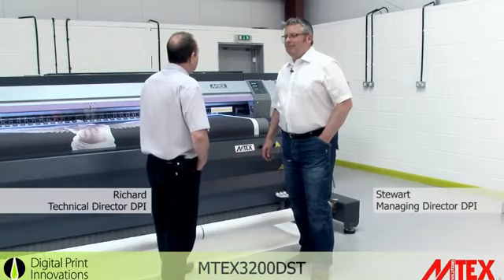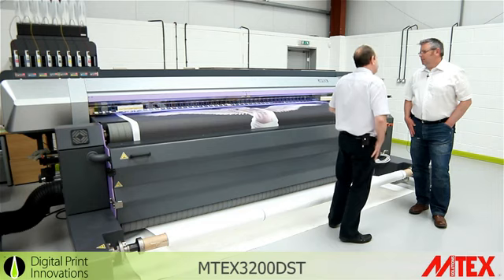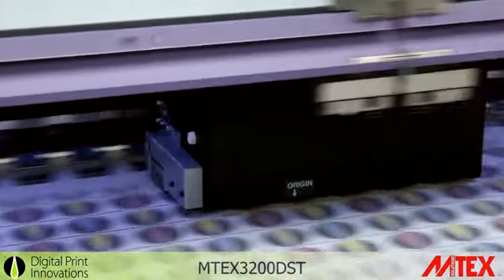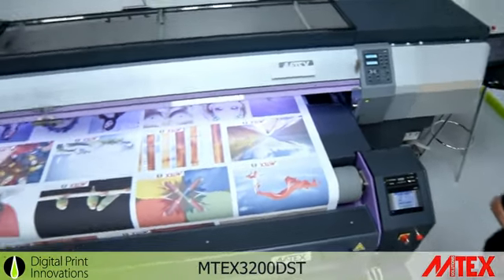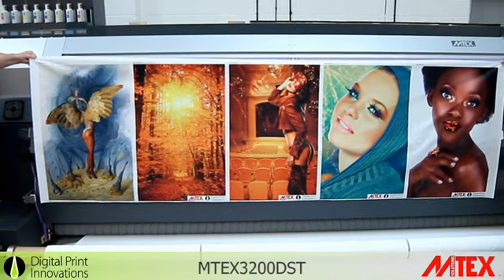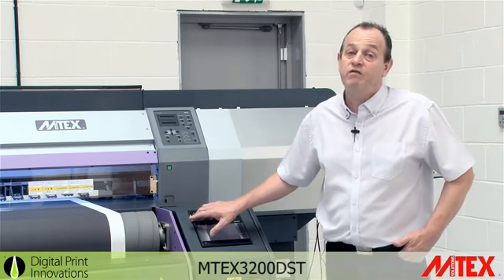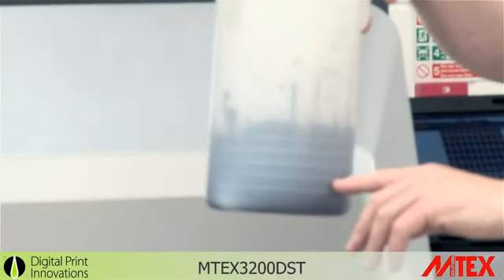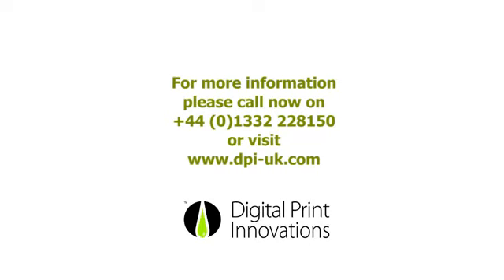MTEX 3200 DST Aqueous textile printer. An Introduction by Digital Print Innovations in Derby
The MTEX 3200 DST is an all in one direct to textile 3.3m wide textile printer, with an integrated fixation unit which saves cost, time and space with only one operator needed. Also available is the MTEX1600 a 1.6m wide solution.